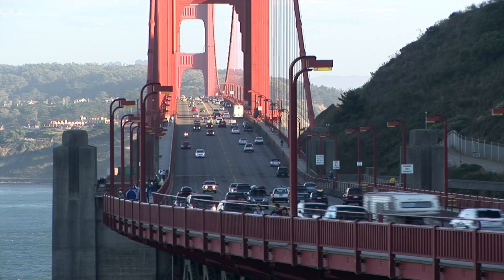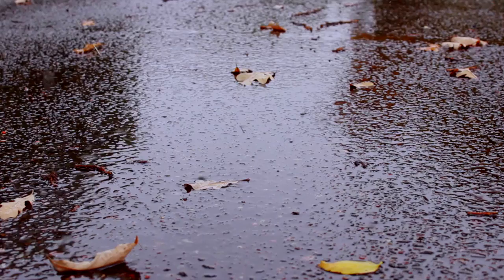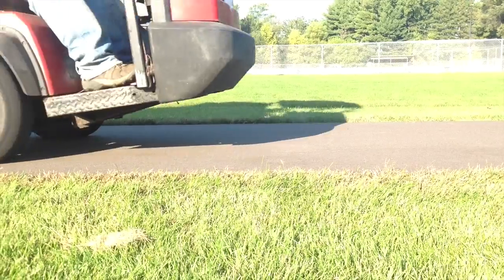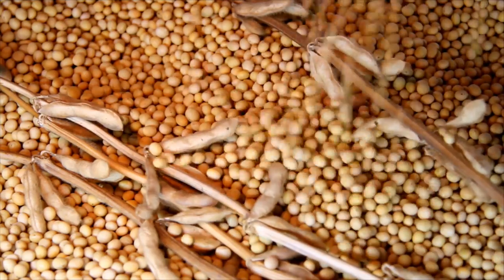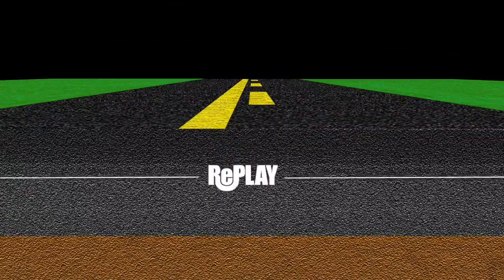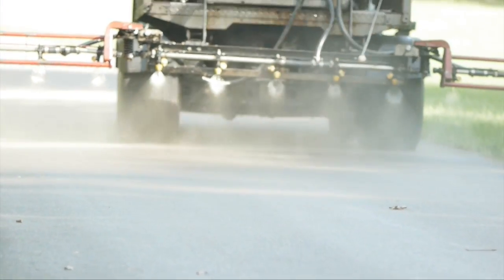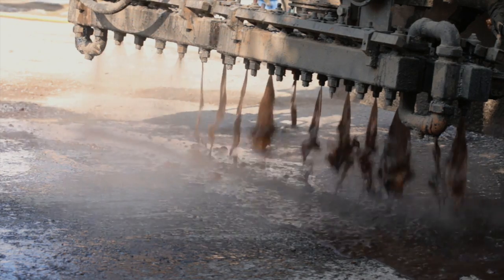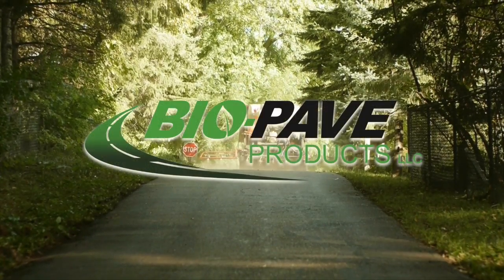Bio Pave Replay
A biobased asphalt rejuvenator product made from soybeans.